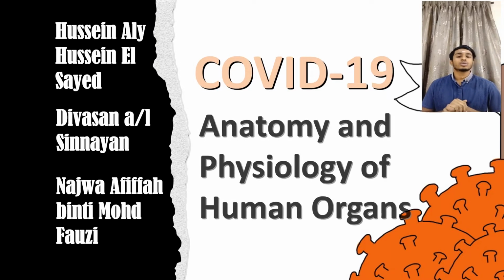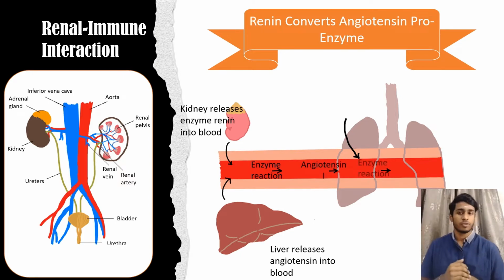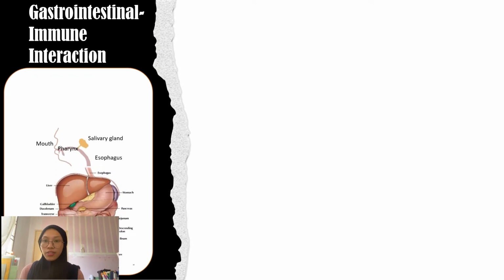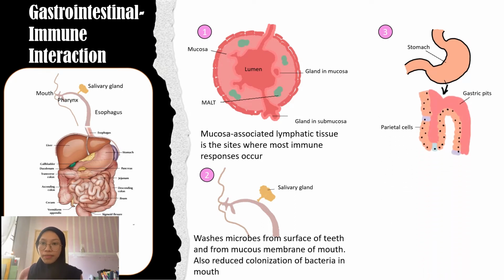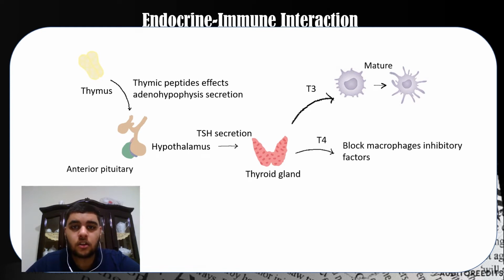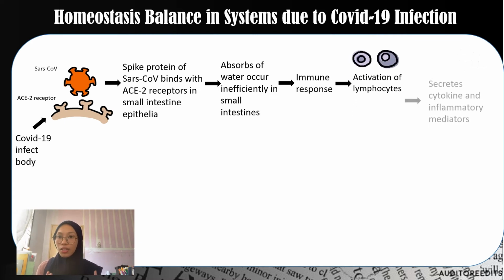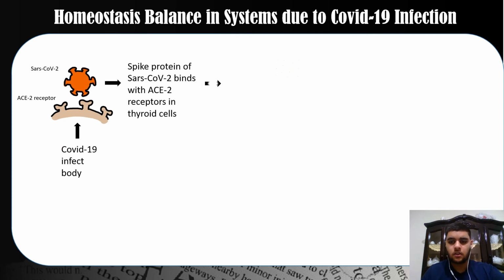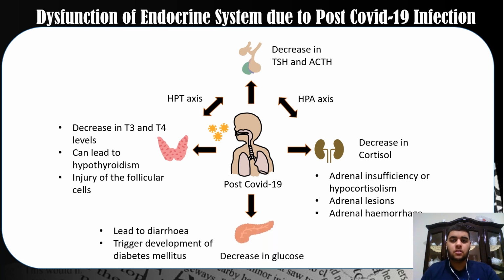D1 presentation covid19